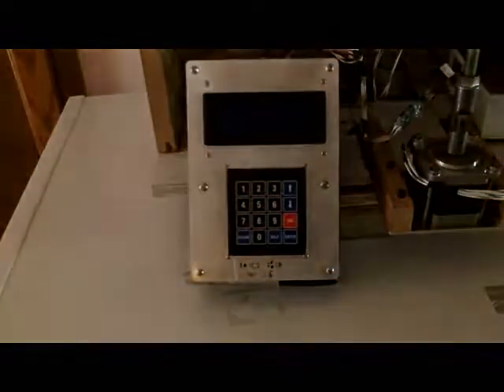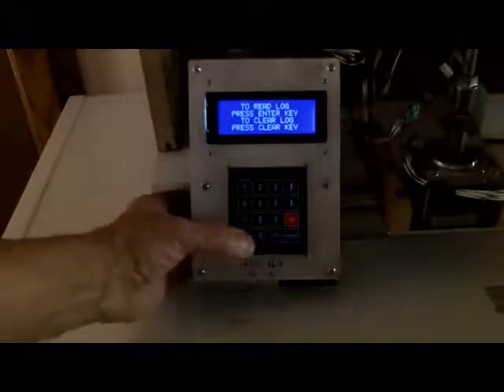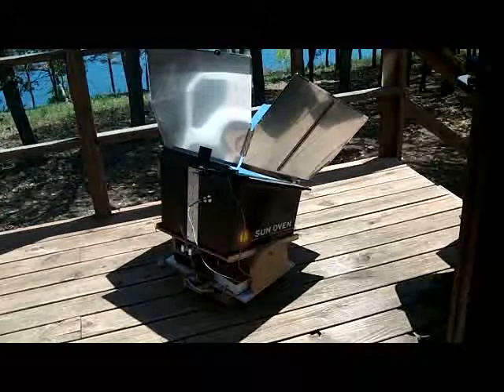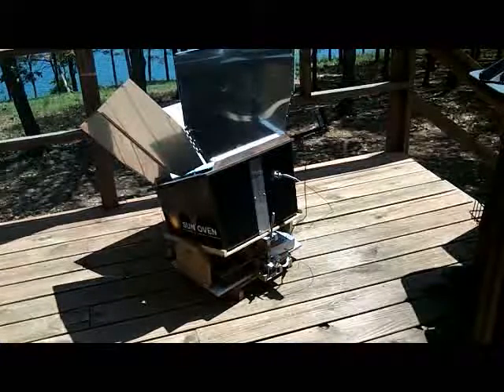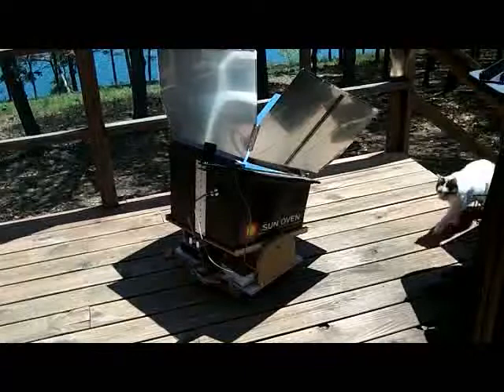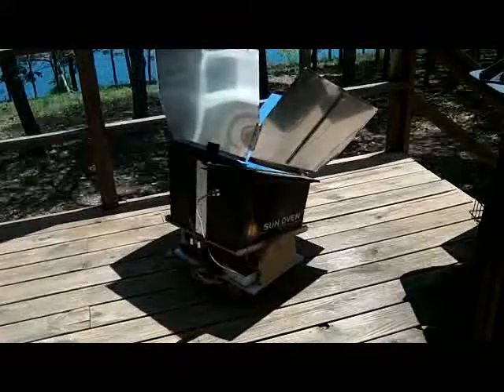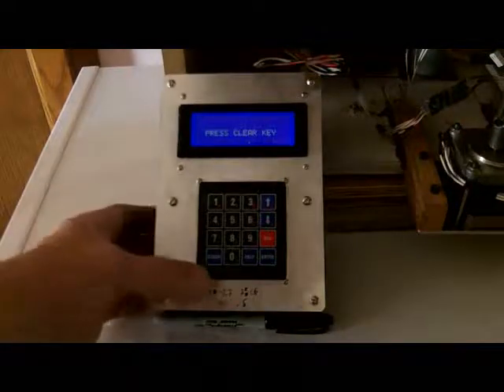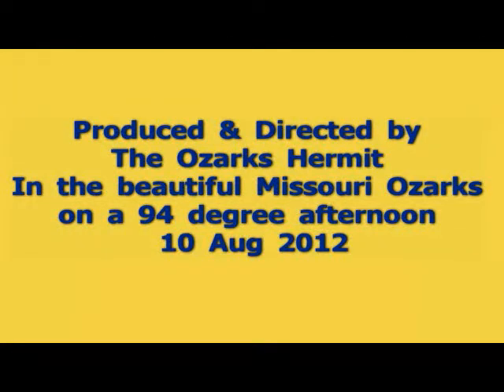The Tracking Solar Oven in Action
This video shows Programming of the oven's  desired temperature, the oven moving and holding the temperature, and reading back the temperatures after some hold sequences